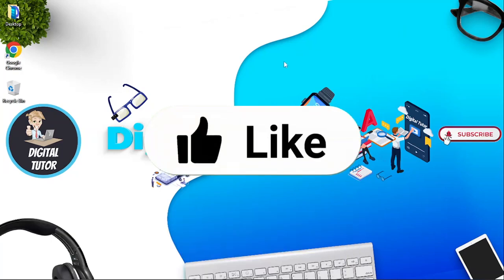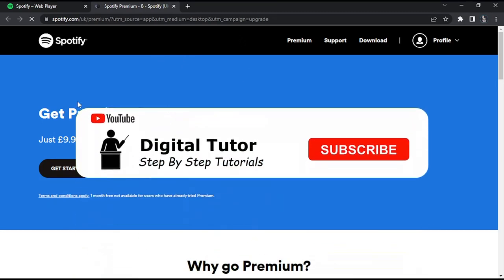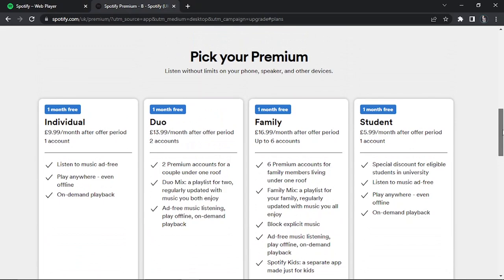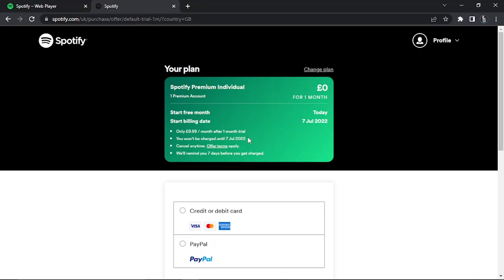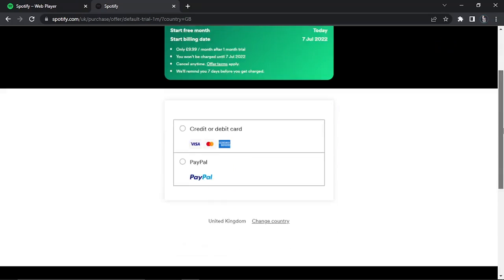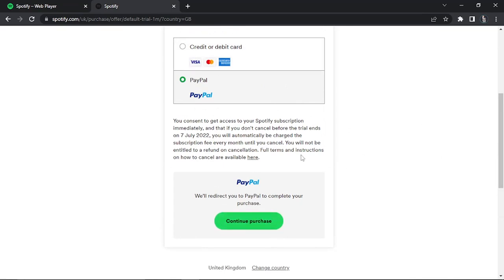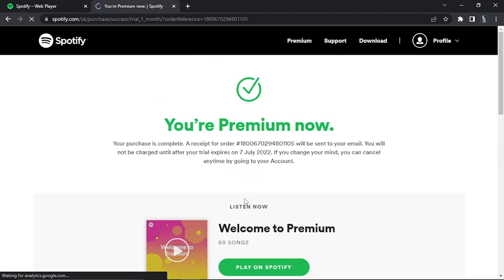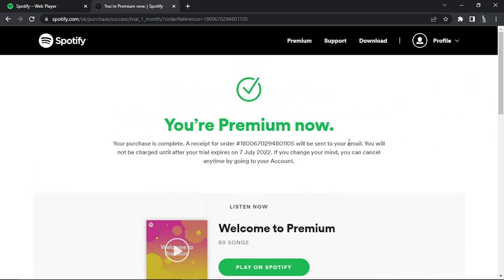How To Get Spotify Premium Free Trial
In today's video we look at How To Get Spotify Premium Free Trial

...Keep watching to  learn about  spotify premium and how to get spotify premium free. how to get spotify premium for free is explained in an easy to follow tutorial. how to get free spotify premium and obtain spotify premium for free is easy to do and you will learn how to get a spotify premium trial which is a spotify free trial for spotify premium. You will also learn how to cancel spotify free trial.

Inspired by How to Get Spotify Premium for FREE - 3 Month Trial

Inspired by How To Get Spotify Premium For Free (2022)

Inspired by How to Cancel Spotify Premium Free Trial (Step by Step)

Inspired by How To Cancel Spotify Free Trial Subscription

Inspired by How To Claim Free Spotify Premium Right Now!

Thanks!